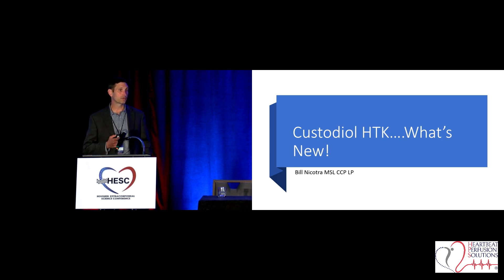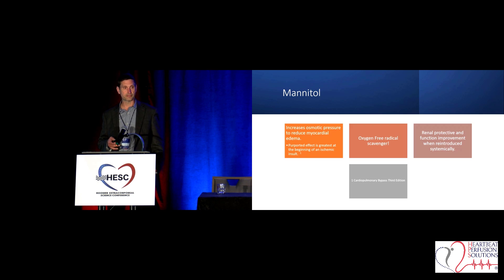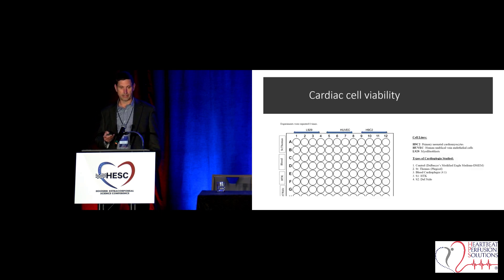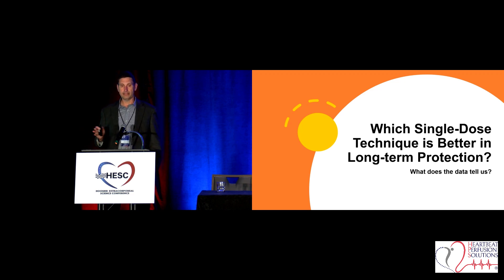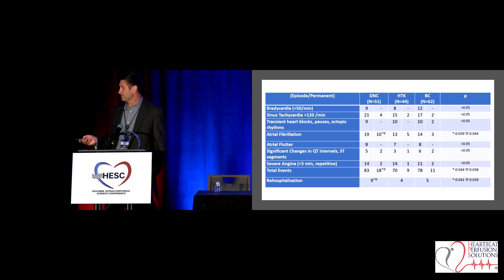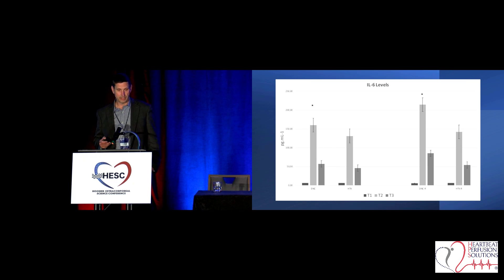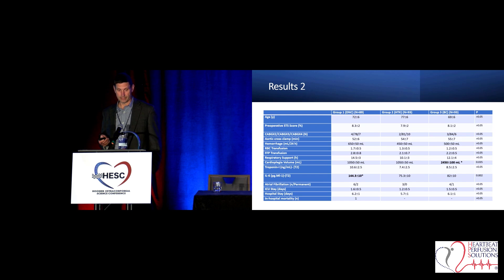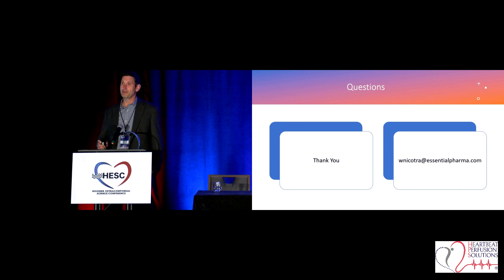Recent updates with Custodiol HTK Solution (HESC-2022 in Indianapolis, IN)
Mr.Nicotra’s presentation will overview the recent updates with Custodiol HTK solution, review the mechanism of action and functionality of Custodiol, prospective studies associated with Custodiol and ongoing projects, and the future of Custodiol HTK Solution.
Bill Nicotra. MSL CCP comes with thirty years of perfusion experience, including twenty-five years as a chief perfusionist. Mr. Nicotra is an expert in adult and pediatric extracorporeal circulations and various perfusion equipment and modalities. He is a pioneer in ex-vivo lung perfusion and designed one of the earliest US circuits. He Implemented a perfusion training program for Malago Hospital, Kampala, Uganda. 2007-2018, partnered with Medtronic pediatric perfusion division to provide ongoing supplies necessary for program sustainability, he currently serves as Medical Science Liaison for Essential Pharmaceuticals, LLC.